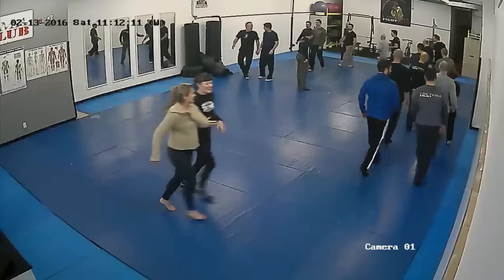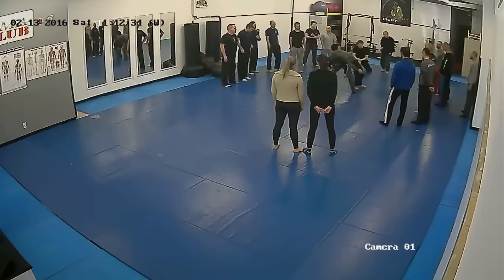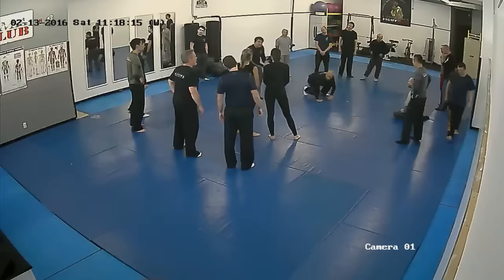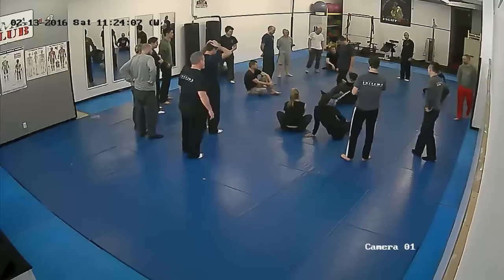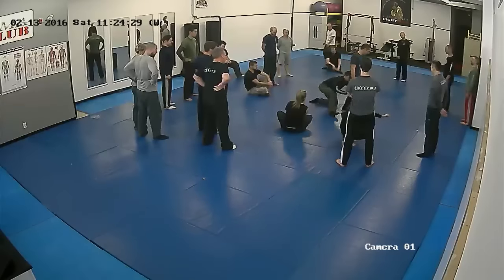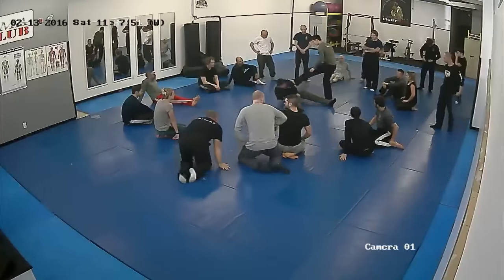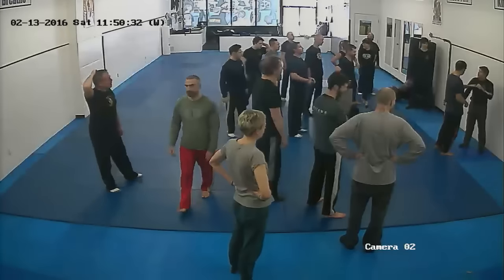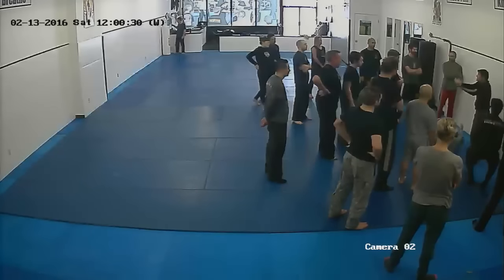A Manny Moment - Keeping Contact and Moving Forward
Here are a few clips from the security cameras at Fight Club. We worked through a series of drills to build comfort with contact without losing freedom of movement. Tension stops your movement, makes you vulnerable and inefficient. However, noticing these gaps allow you to identify your tension and highlight areas for improvement.